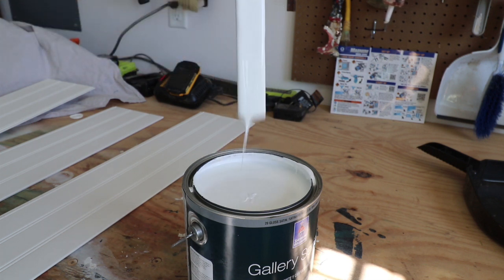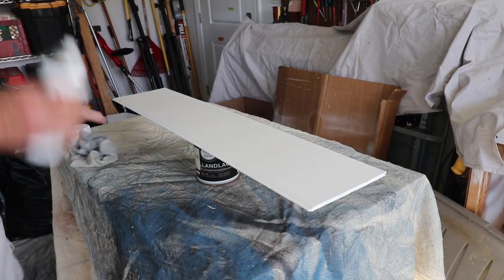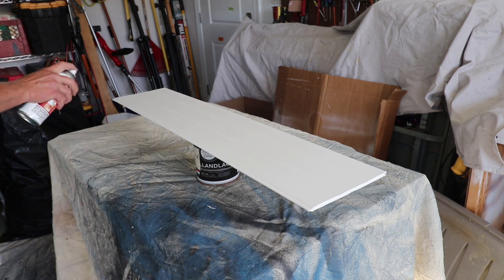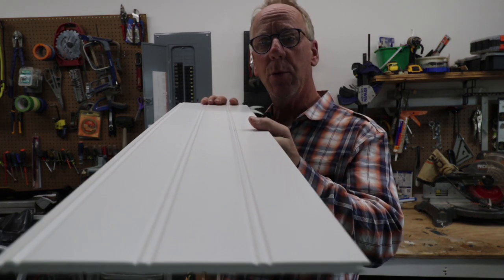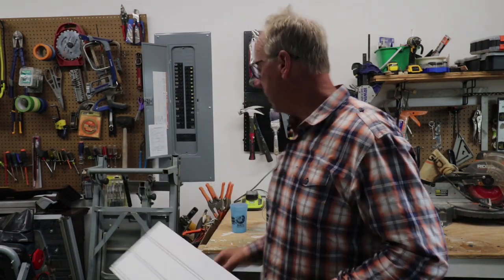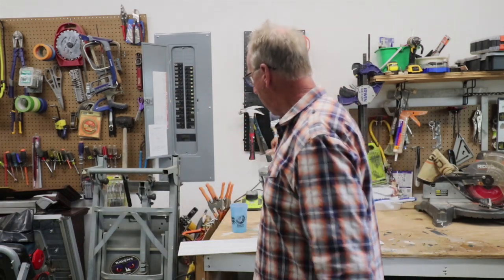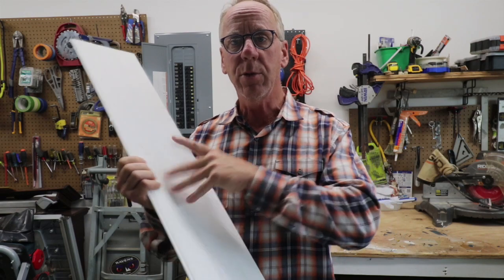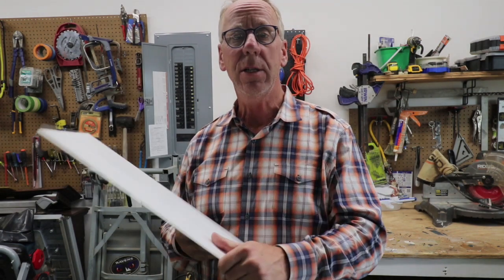Gallery Satin Paint review Part 1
Hi, my name is David Klappenberger and today we're going to take a look at a new product from Sherwin Williams called Gallery Series

The Gallery Series paint is meant to be  sprayed on only if you brush it, if you roll it, it actually has a different color than if you spray it. So let's avoid that by just spraying it, it sets up quickly can be recorded in two to four hours. Apparently we're gonna see it That's true and has a really nice smooth finish from what I understand. Let's take a look at the process of attack loss and make this so smooth that as my woodshop teacher back in high school said make it so smooth that a fly can't even land on it. So I like to use the shellac primer it dries quickly it fuses really well with lacquer finishes and you can go ahead and start putting your top coats on and you know 15-20 minutes or so

okay, here's our sample board. I've primed and sprayed two coats of paint on this board. It looks absolutely fantastic and has a beautiful factory finished look on there. In fact, I held this board up to my factory-finish white kitchen cabinet panes, and they look equally the same. Maybe the Gallery Series looks a little bit better than even the factory finish certainly gives us the edge. It sets up pretty quickly. You can give it a light sanding and a top coat and 234 hours depending on the humidity and factors such as that. The test now is to see how this gallery holds up after I like some olive oil on that board. Let it sit up there for a couple of months. The thing that happens with kitchen cabinet paint, and this is kitchen cabinet paint that is not supposed to be brushed supposed to be sprayed on. If you spray a brush on it, it's a different color than the spray. I'm not sure how that happens, but it does. But I want to put some olive oil on here very lightly and see if that penetrates the top coat of the gallery and breaks the bond between the primer and topcoat that happens with their fingers when we're touching and opening up candidate doors. You see it sometimes scratch off premium grade paints. They're not all the same. And some of them do and some of them don't if you'd like more information about which ones I've tested in the past. I have two videos Part One and Part Two of which kit kitchen cabinet paints are the best. They're not all the same. They are not so gallery so far. Thumbs up. It's an important one. This Gallery Series retails for $90 a gallon. It's not cheap. I'm sorry, I think that the contractor price is $90 a gallon. And talk to your Sherwin Williams manager for a better price.